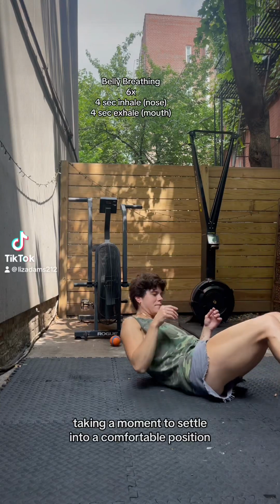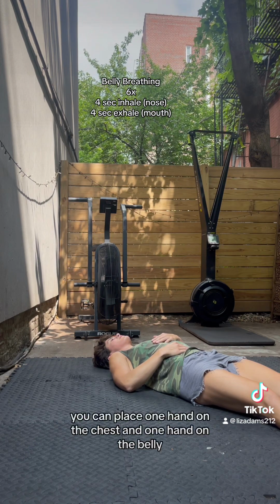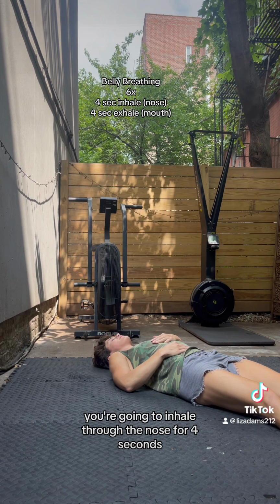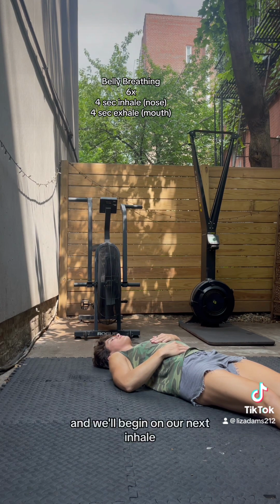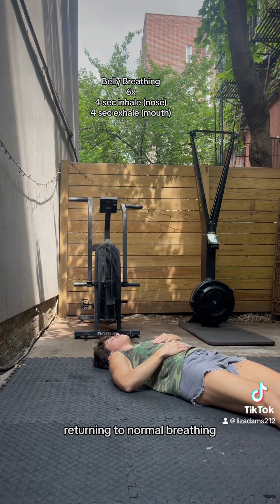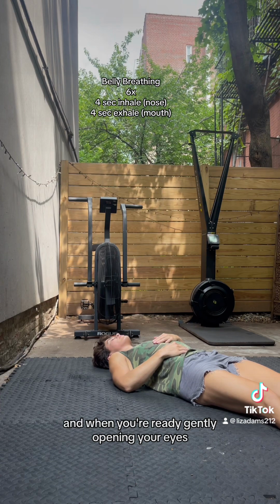Daily Dose: Breath Work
Belly breathing
6 breaths
4 sec inhale (nose)
4 sec exhale (mouth)